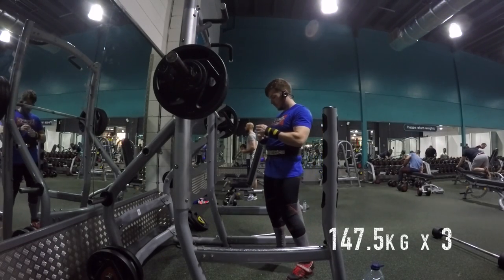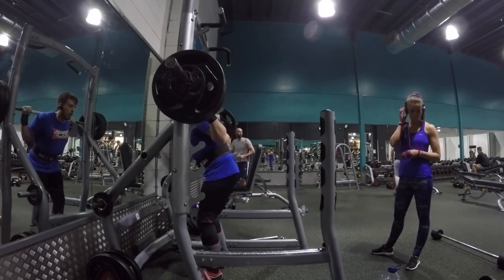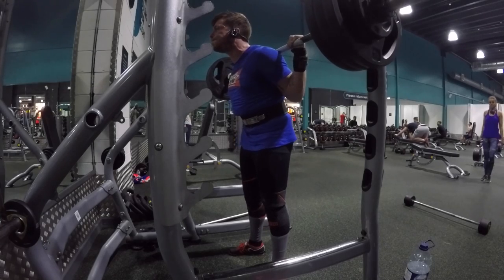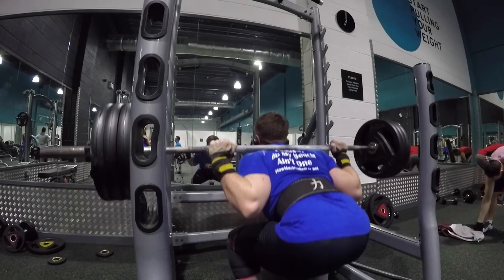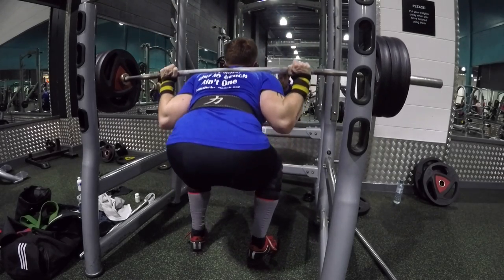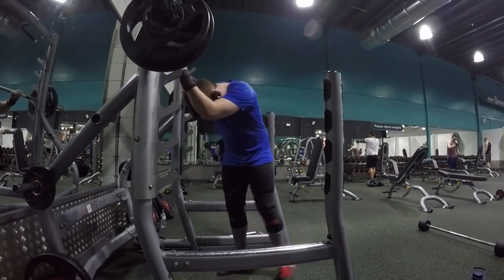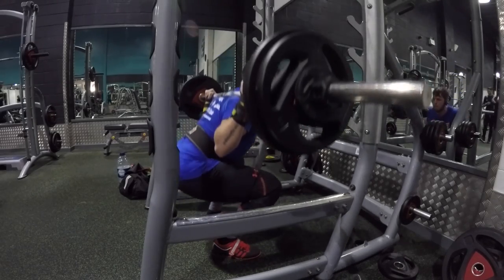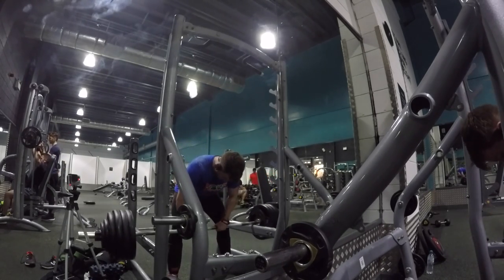Training Vlog #79 Mesocycle 7 Week 3 Workout 3 - Squats, Paused Squats & Rack Pulls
danjonesfitness.co.uk